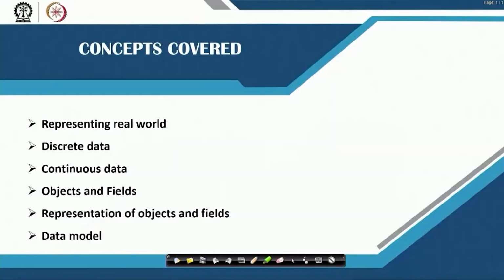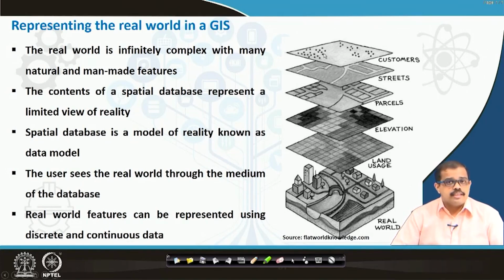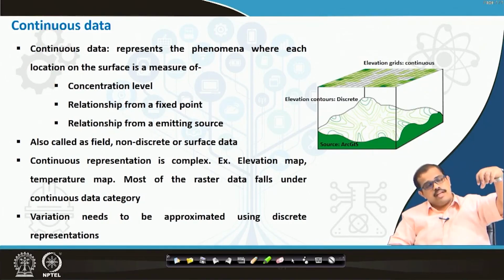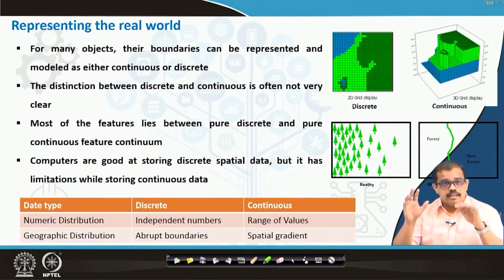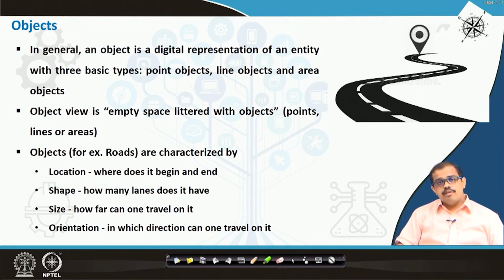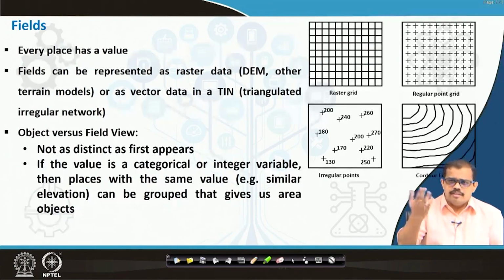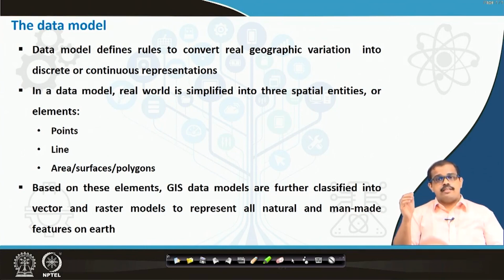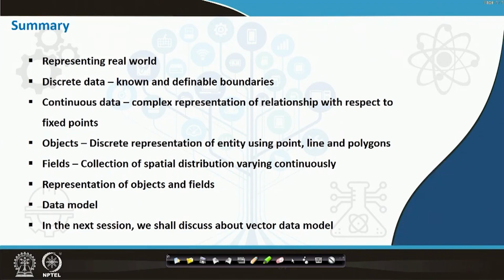Lec11: Representing the Real World